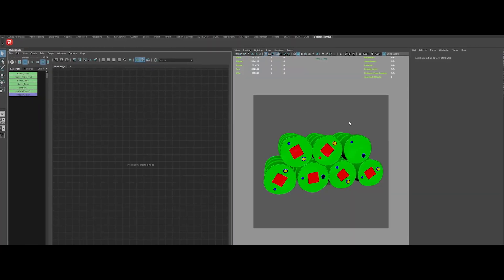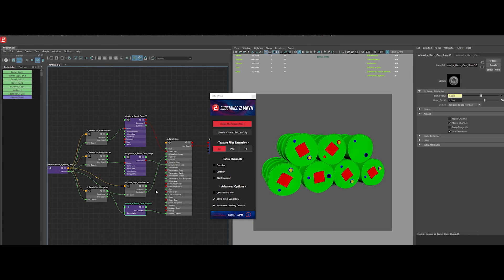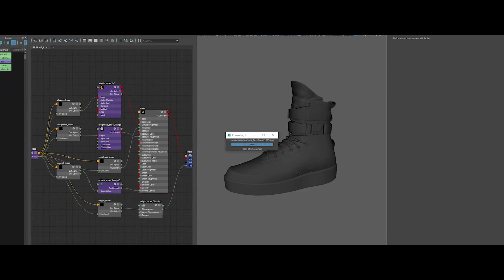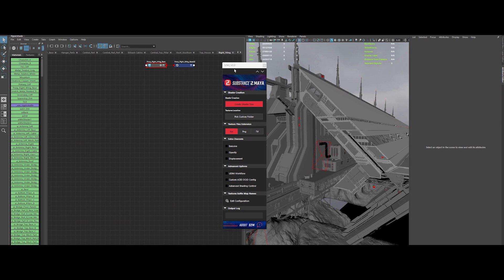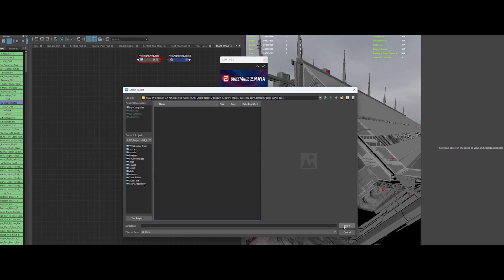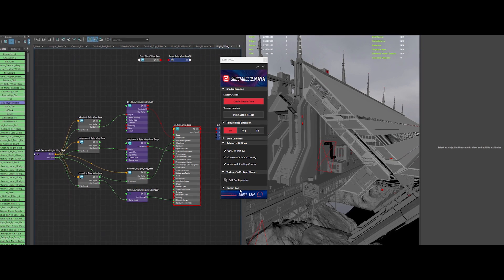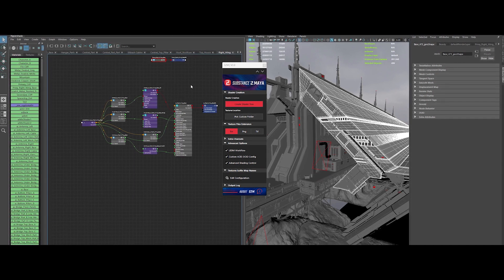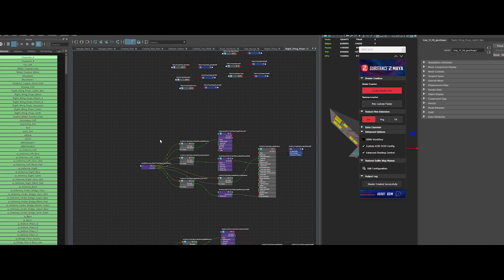Your PBR Workflow S*cks - Here's the One-Click Fix!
Stop Wasting Time on Boring Shader Setups – Here’s the One-Click PBR Fix You Need!